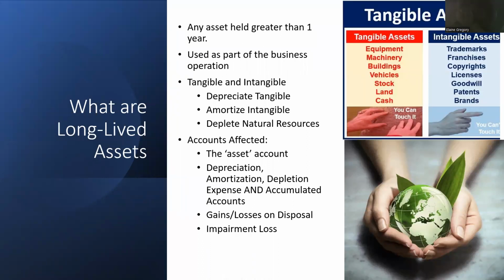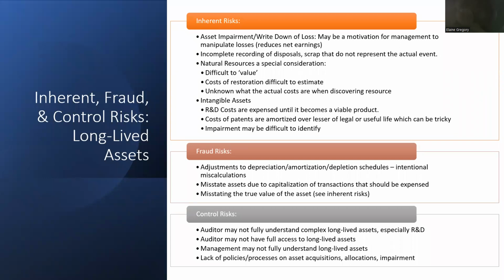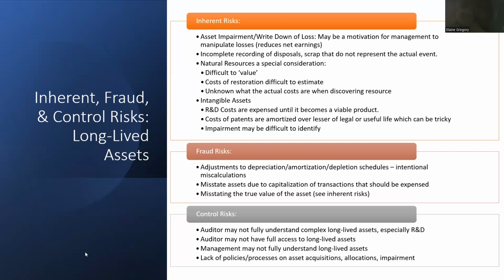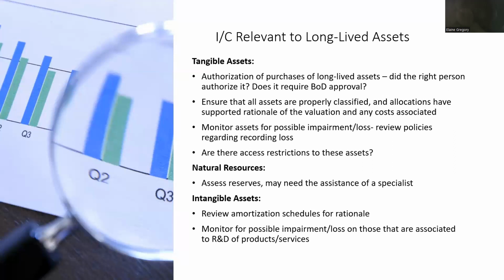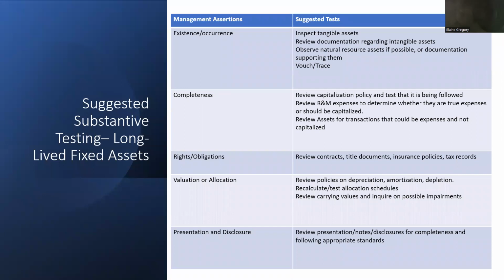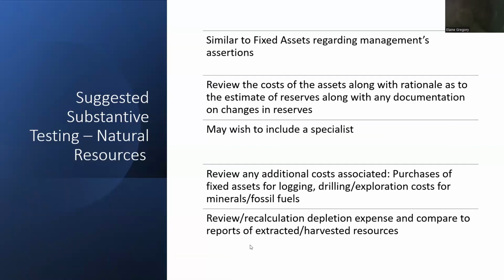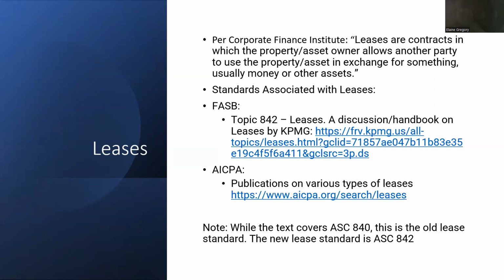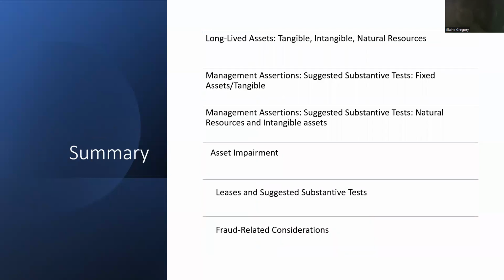ACC4620 CH12 Part1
Acc4620-Chapter 12, Part 1